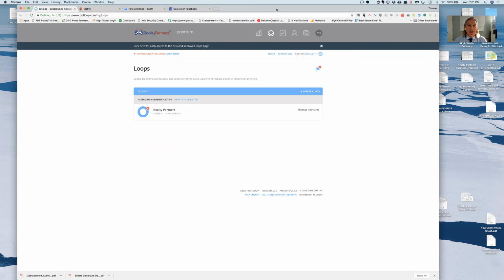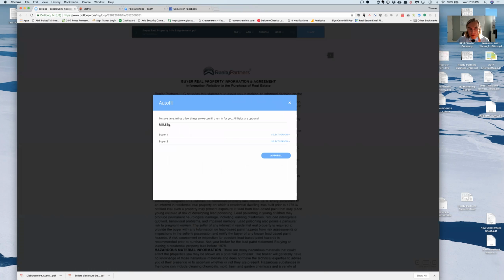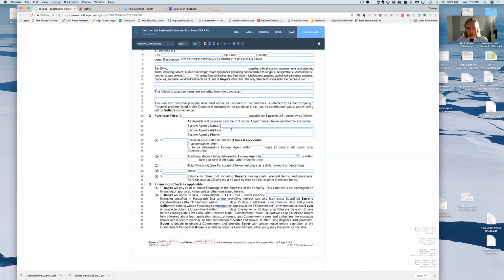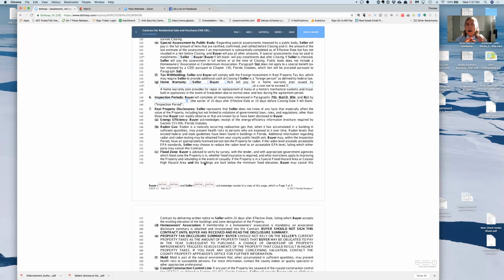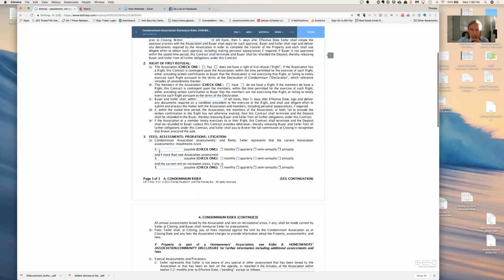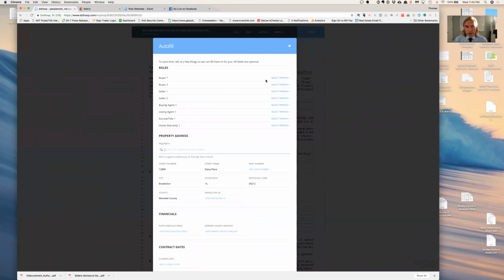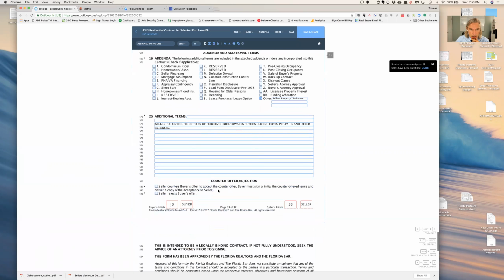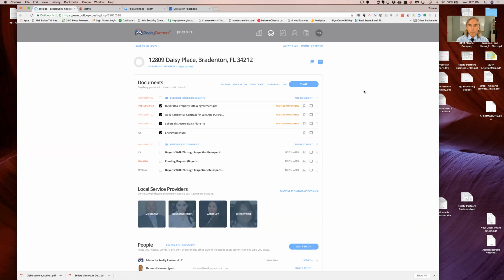Contract Training for REALTORS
This training highlights both the Standard and As-Is FAR/BAR Contract Form, components of a Florida real estate contract and how to properly create and submit an offer using DotLoop.